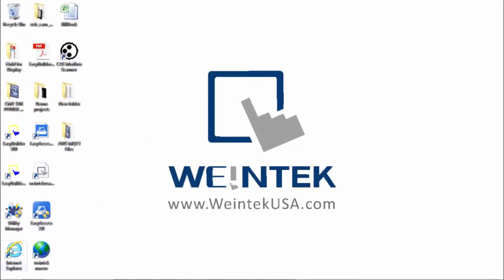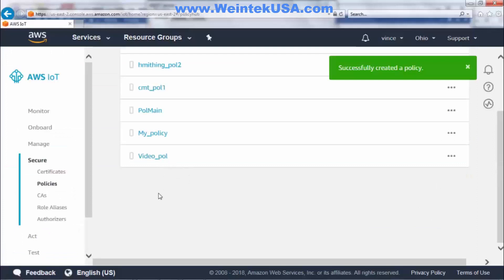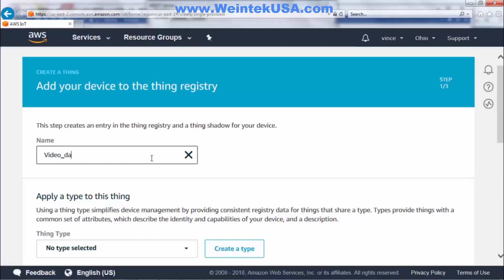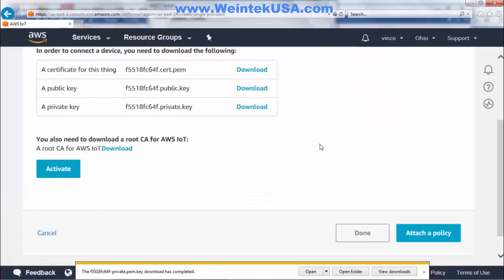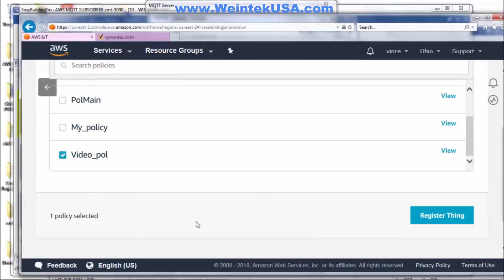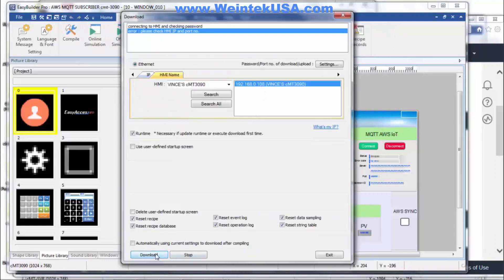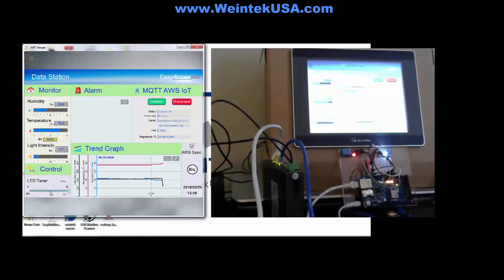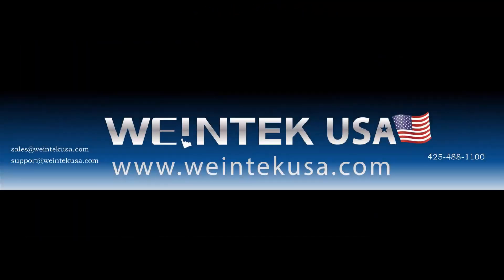How to connect MQTT / AWS IoT Amazon Web Services w/ Weintek's IIoT EasyBuilder Pro HMI software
MQTT over AWS IoT connecting steps.

0:00 - Introduction
0:45 - How to create a Policy
1:31 - How to create a Type
2:17 - How to create a Thing
4:39 - Where to find the AWS domain address
5:03 - Where to enter the AWS domain address within EasyBuilder Pro
6:26 - Demonstration